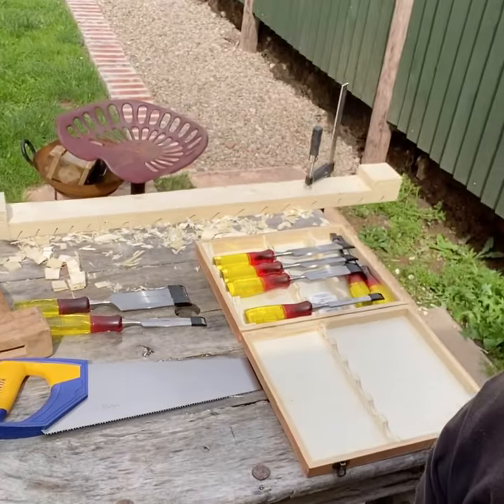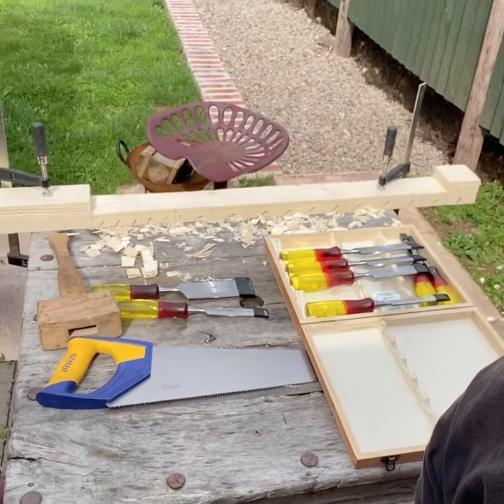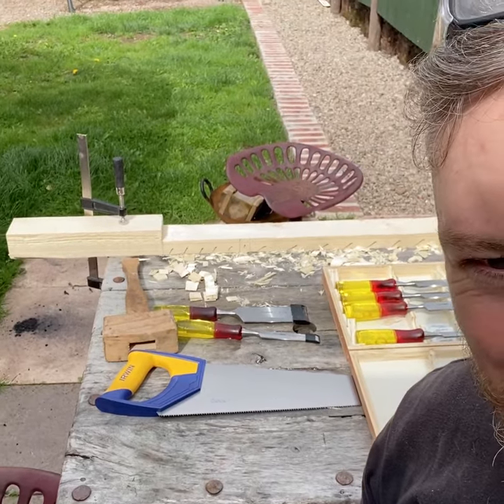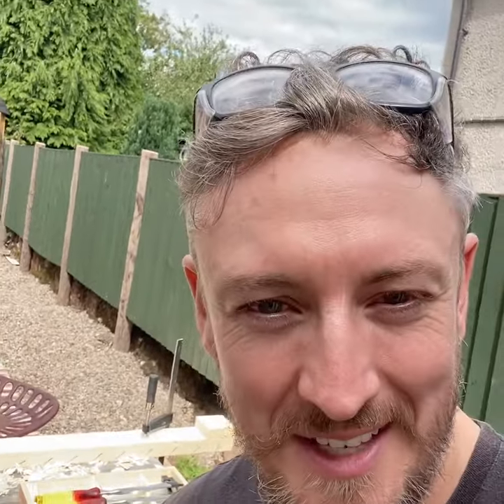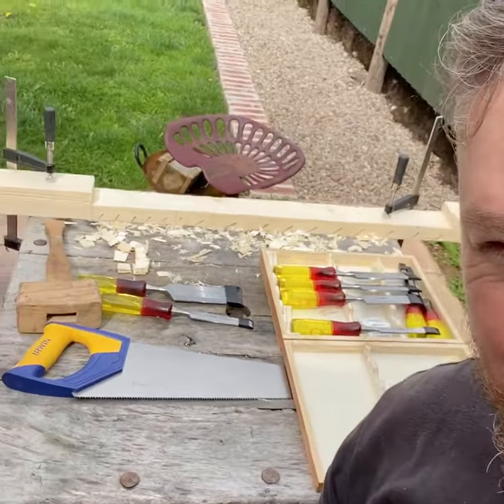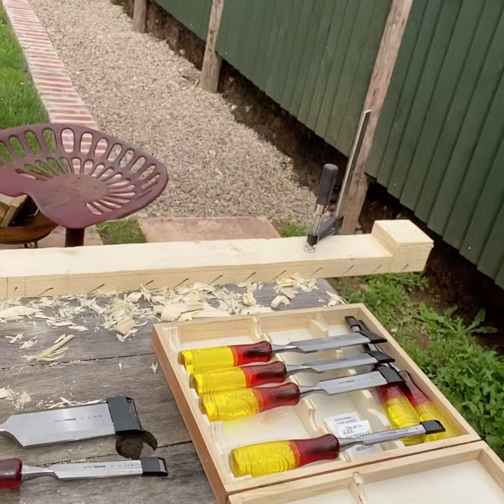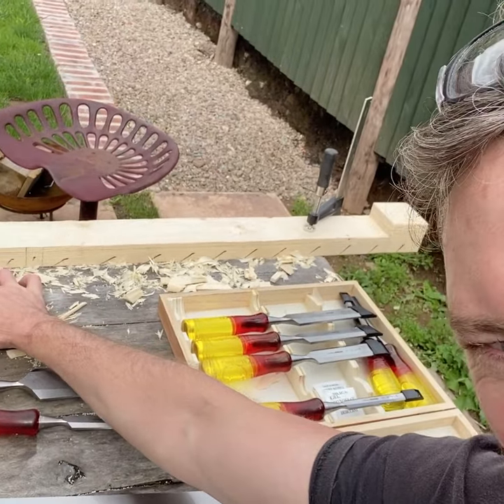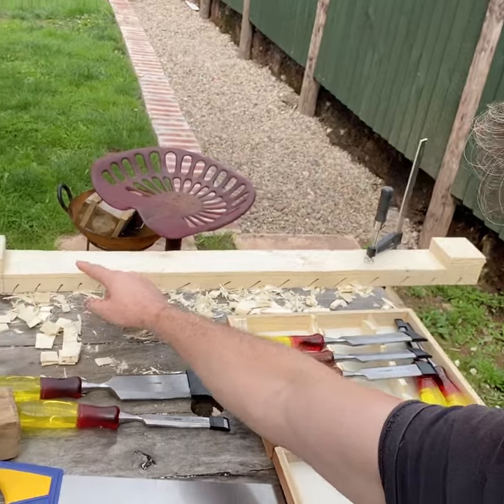Moth Creaturae Aviator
Hi, Gaz here from Moth Creaturae with a video introducing my latest project.

In this video, I'm going back to basics with chisels.

Like the Moth Creaturae Facebook page and see regular posts of me sharing creative ideas and positive affirmations.
Follow Moth Creaturae on Instagram and join our Instagram community.

Stay Passionate, Moth Creaturae x